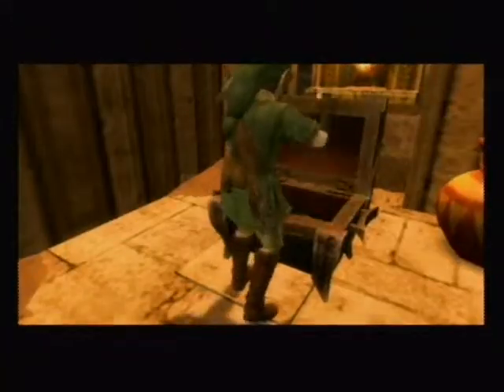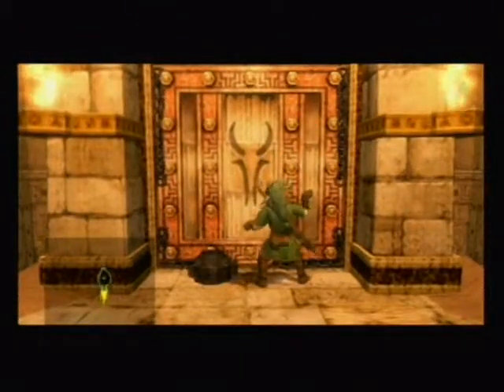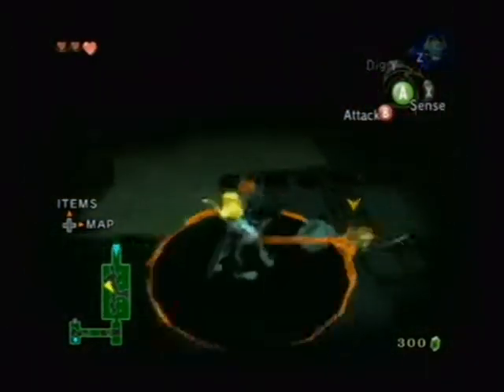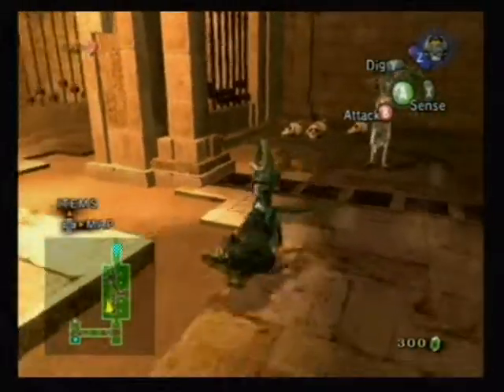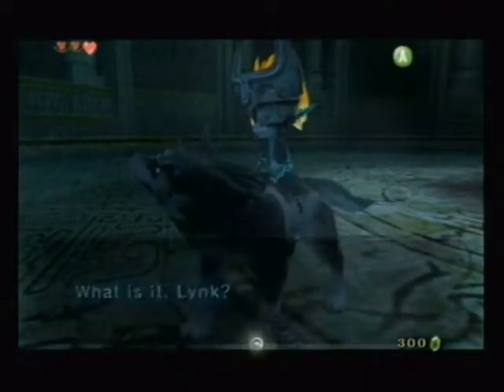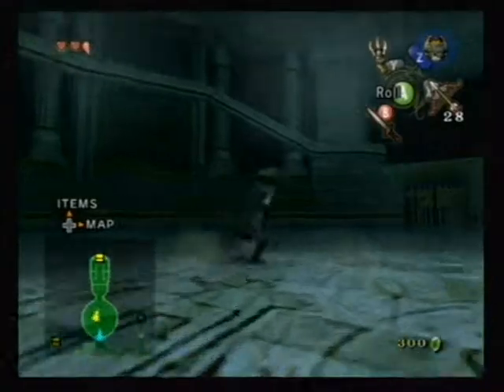Let's Play TLoZ - Twilight Princess MINIMALIST (Part 42): Most Underused Item in the Game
Great item, but barely plays a role in TP, sadly.